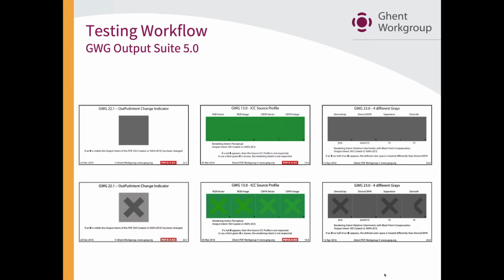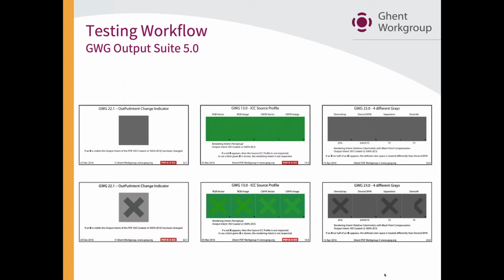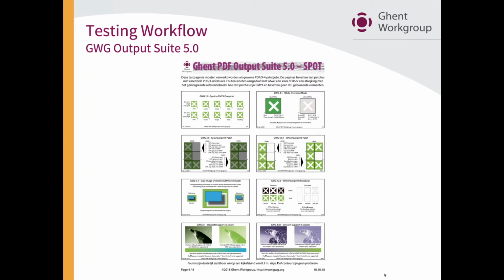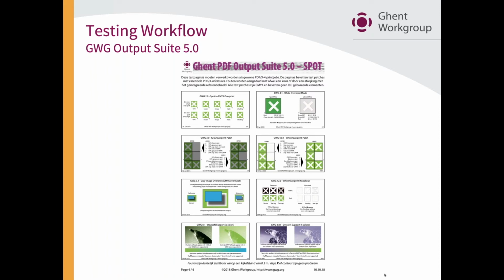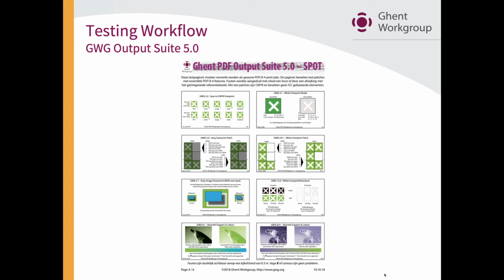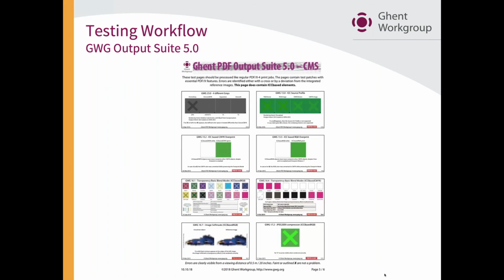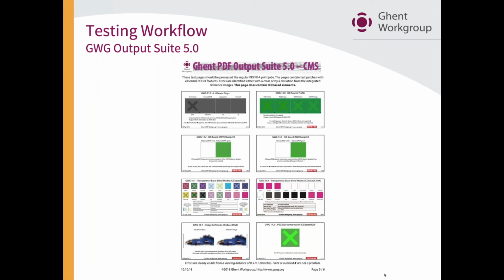6 things about Color and PDF: 6. GWG Ghent Output Suite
Whether you are producing a creative marketing piece or high-profile packaging, getting color output aligned with your own or your client’s expectations should be easy, but there are many variables that can prevent that from happening. Many times, the intended output is not reflected in the settings used or applied to create the PDF file for print, which can cause confusion and possible production delays. The GWG provides great white papers and recommended setting files, but creative applications like Indesign, Illustrator and Photoshop have some confusing settings that can even appear to contradict each other.

In this webinar we will take a look at some of the more troublesome color reproduction issues, and how they can be identified in advance and prevented.

This webinar is presented by David Zwang analyst, process consultant and GWG Chairman, and Steven Carter consultant, member of several ISO TC130 workgroups dealing with PDF, and GWG Co-chair of the Packaging Subcommittee.